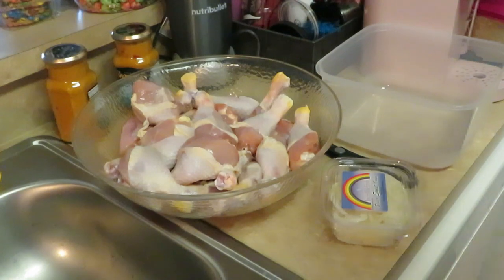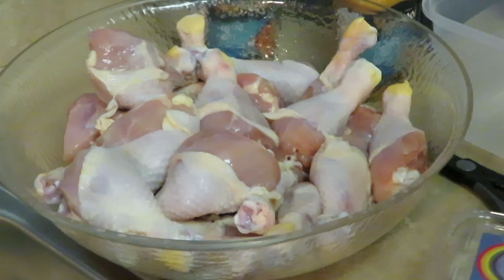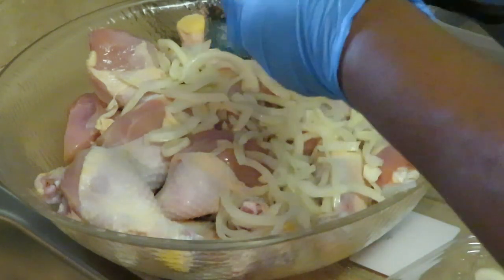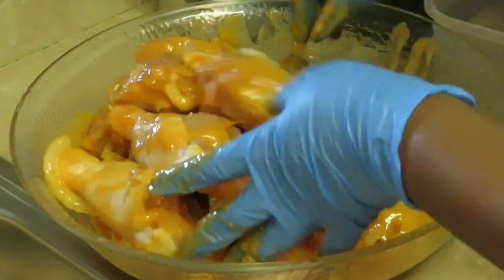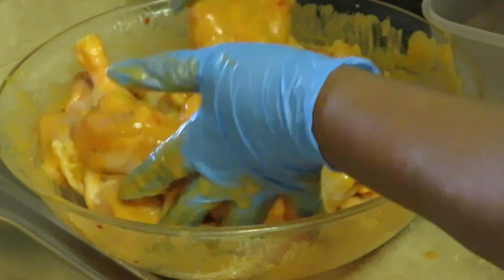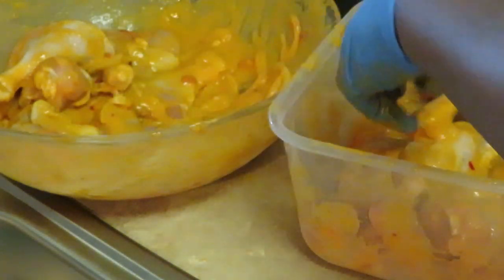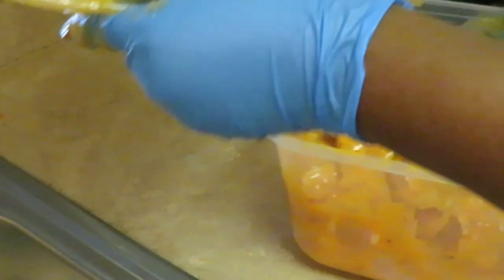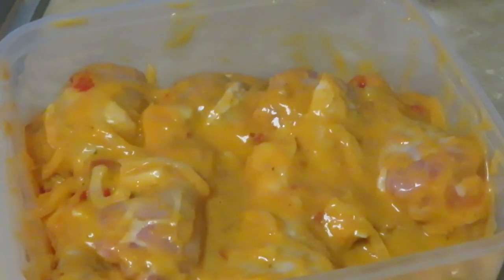Meal Prep With Me/Thai Red Curry Chicken/Arickamisha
This was really easy. Watch out for the cooking video.